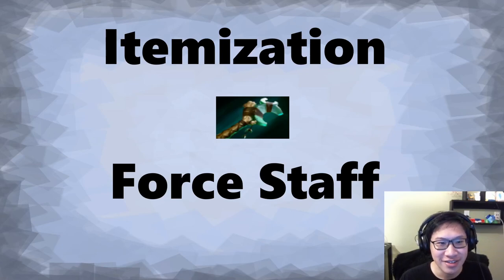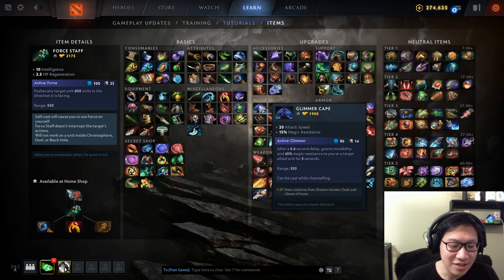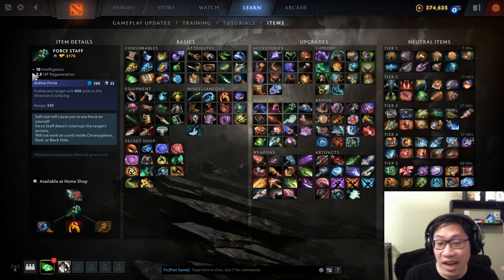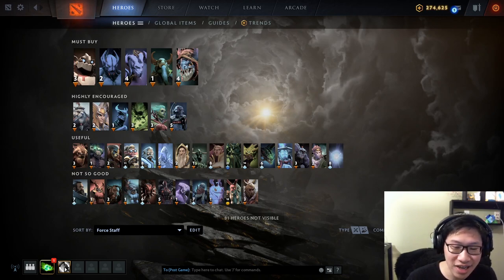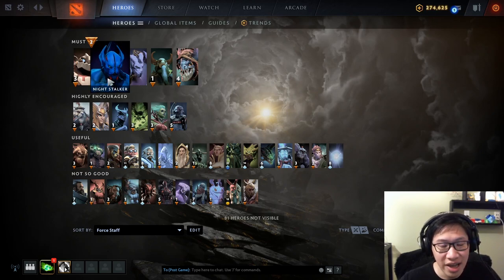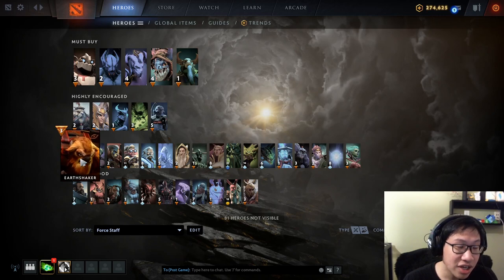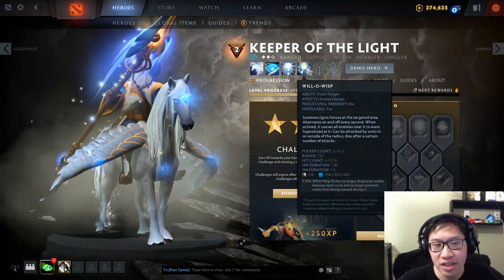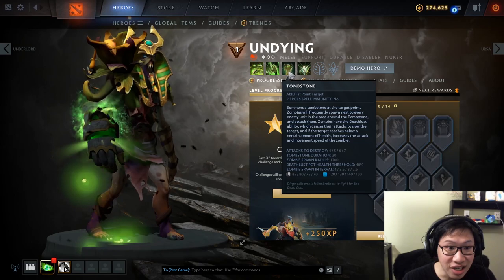Support Itemization: When to buy Force Staff | 7.27c